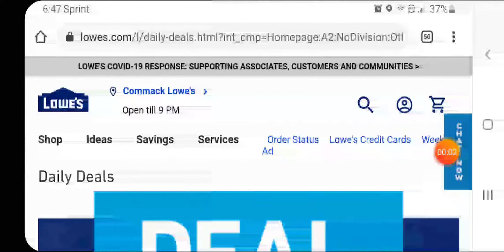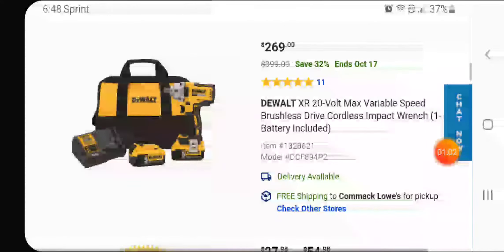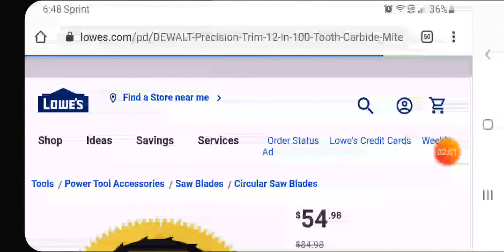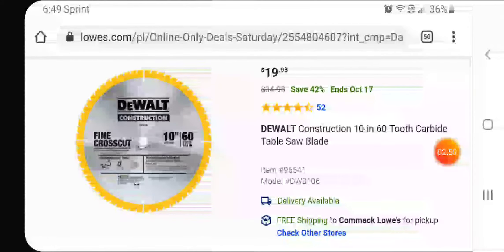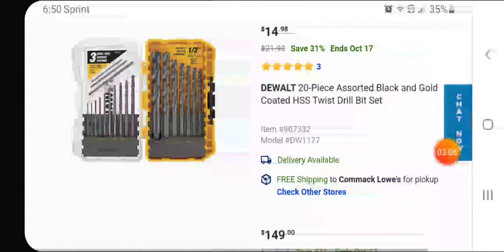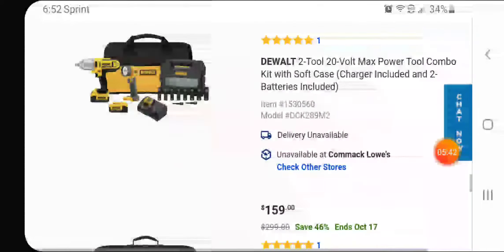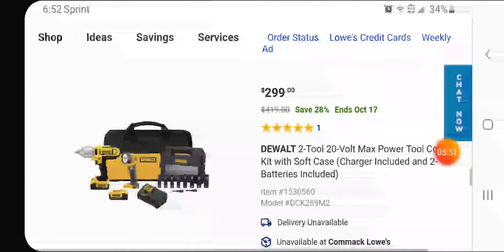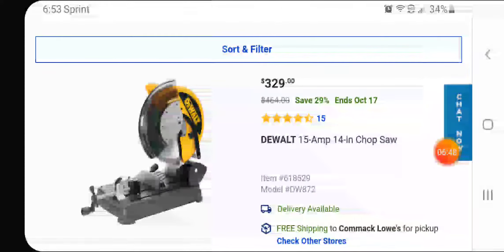Lowes deal of the day 10/17/2020